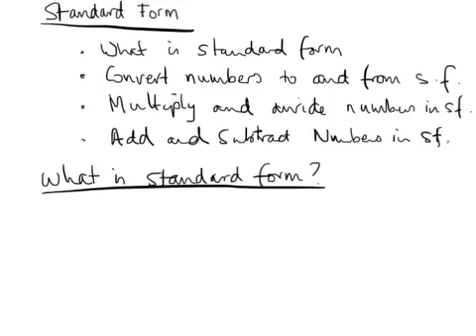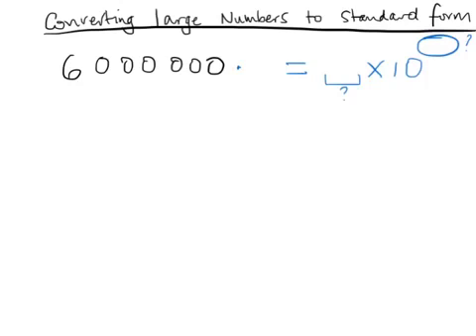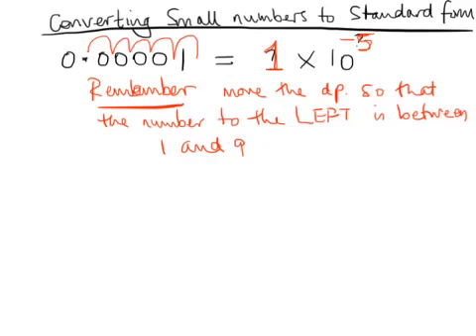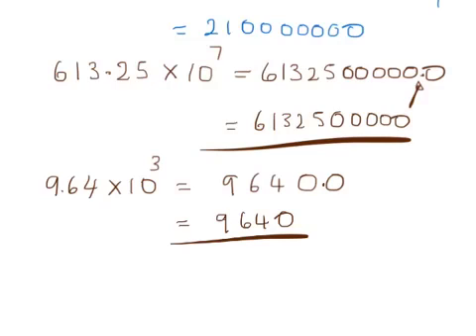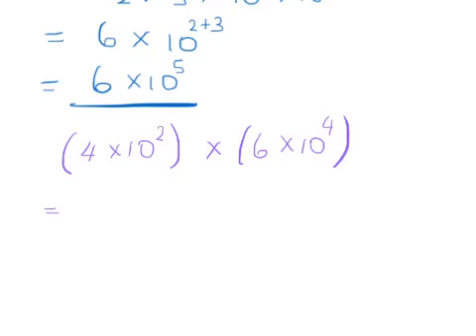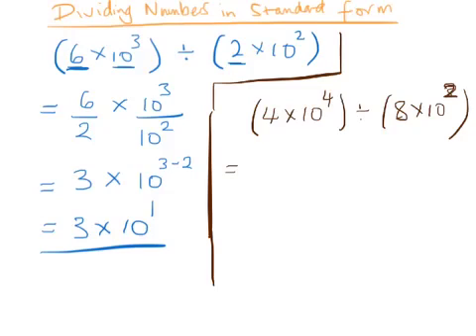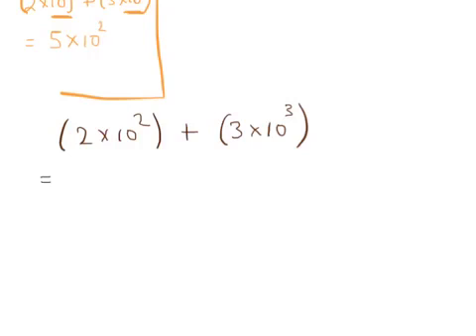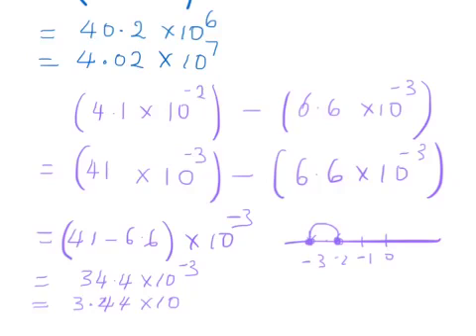Dr David Wild, Head of Computer Science, Sherborne School. Standard Form